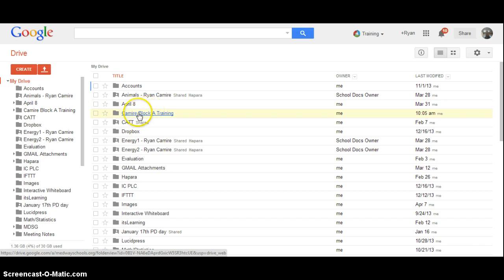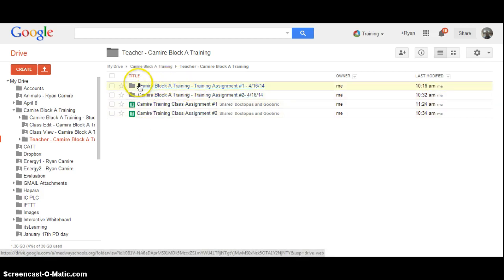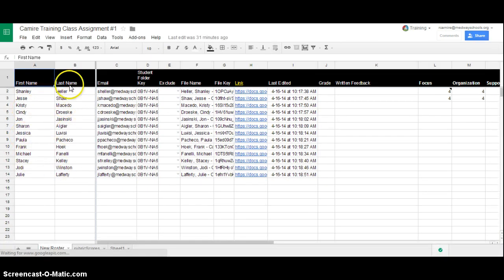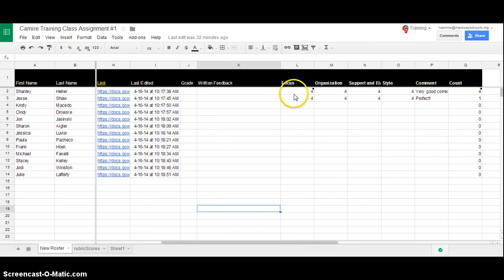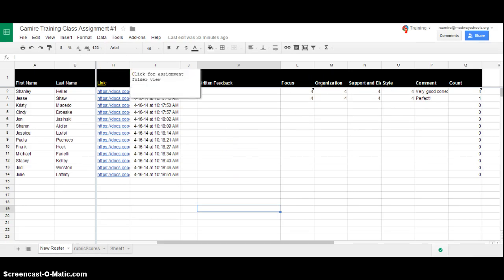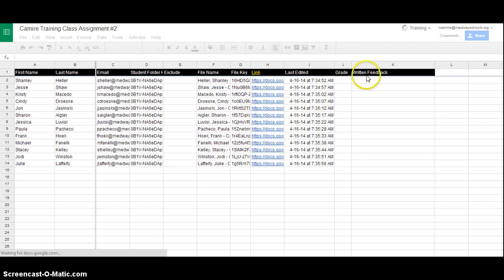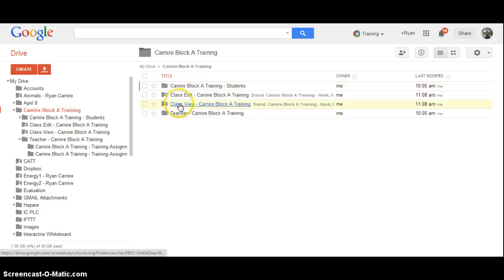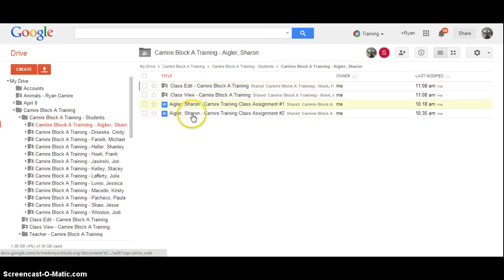Doctopus Class Structure